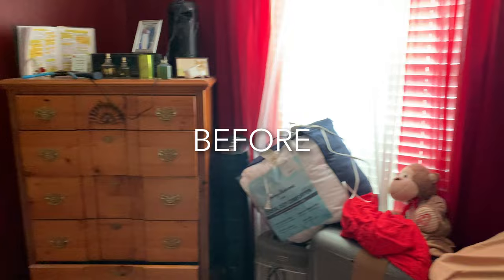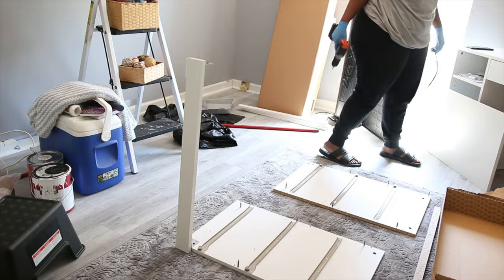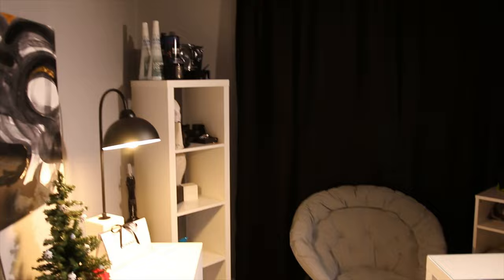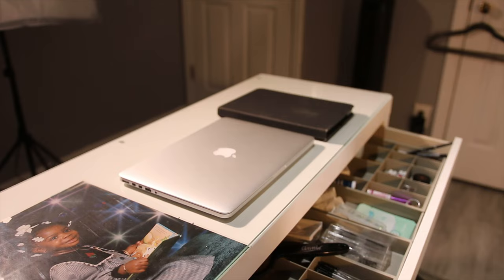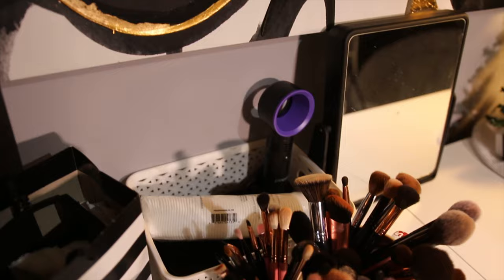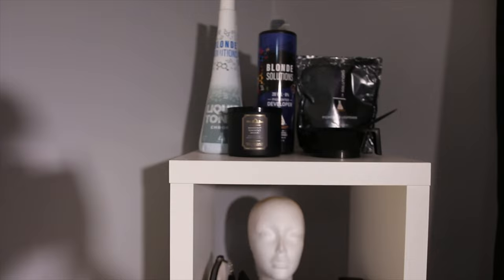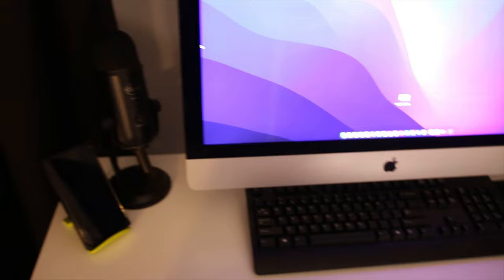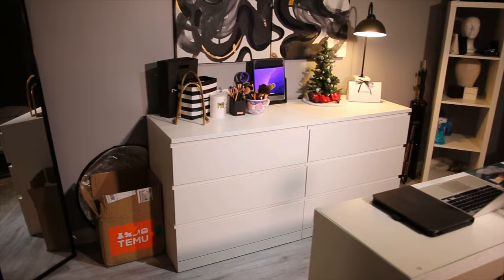My first BEAUTY ROOM/OFFICE TRANSFORMATION & TOUR ✨ | DIY BEAUTY ROOM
Hey Y'all!!! So this is my space. I love it so much tbh. I spend so much time in here. It's not 100% complete but its functional for right now. I honestly never thought I'd have my own beauty room lol. Hope you enjoyed :)

FURNITURE

Main Storage (I have 2 of these)

Makeup Desk

Corner Shelf

Editing Desk (couldn't find)

Gold Trashcan

Grey Stool (couldn't find)

LIGHTING

Main Light

Soft Boxes

This video and description may contain affiliate links, which means that if you click on one of the qualifying product links, I’ll receive a small commission if you decide to make a purchase. This does not cost you anything extra and if you don't want to use the links, you can always Google the product separately, no worries :)